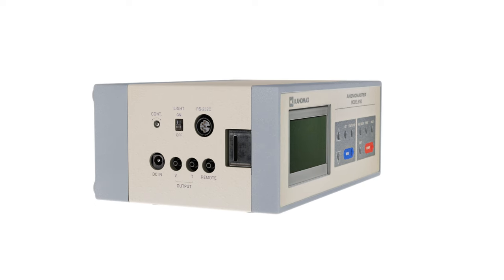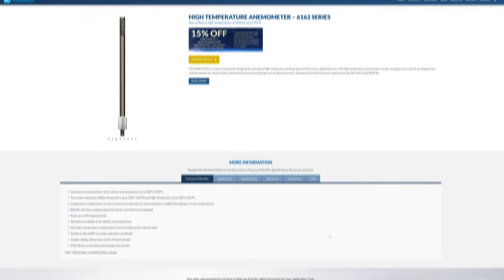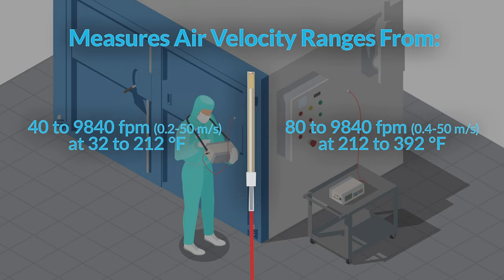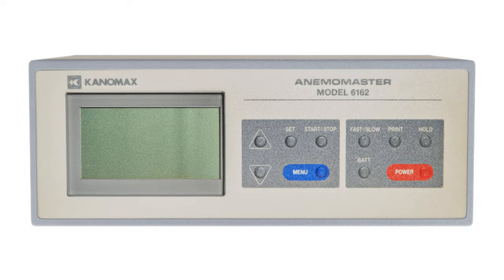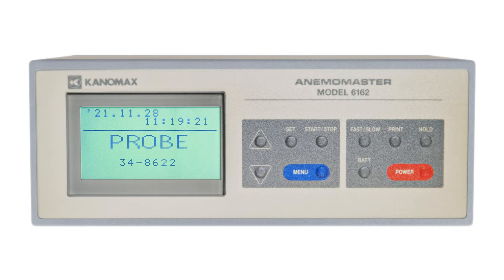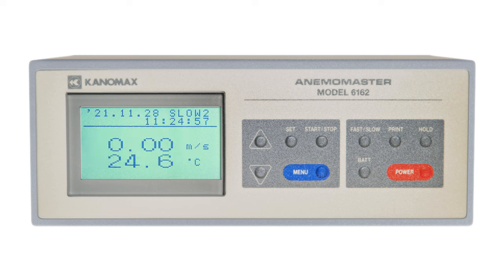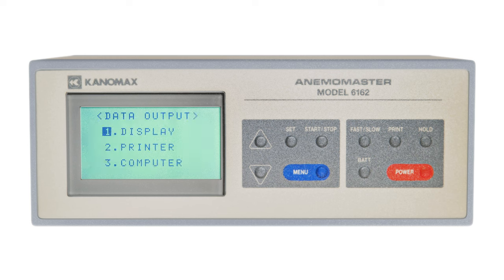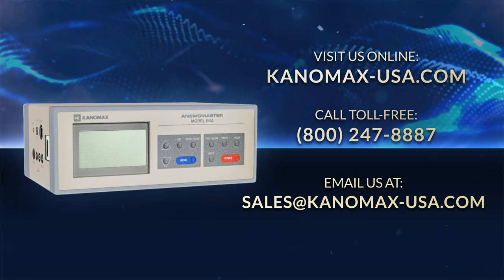Getting Started - Kanomax High Temperature Anemometer 6162 Series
Learn how the Kanomax High Temperature Anemometer 6162 Series is the ultimate solution for airflow testing in very hot conditions, such as industrial oven testing, kiln drying process, and more.

Credits:

Animation: Gregory Matos
Video production: Gregory Matos
Audio production: Gregory Matos
Narration production: Dustin Matos